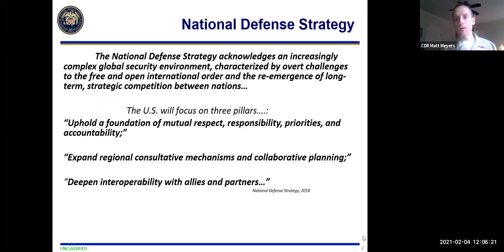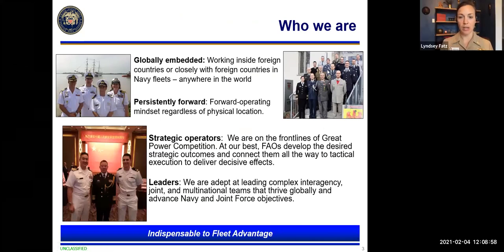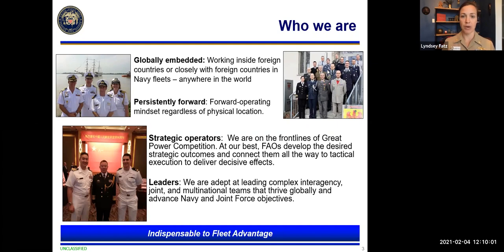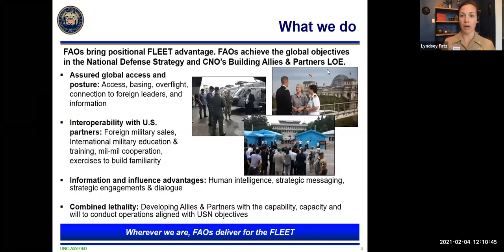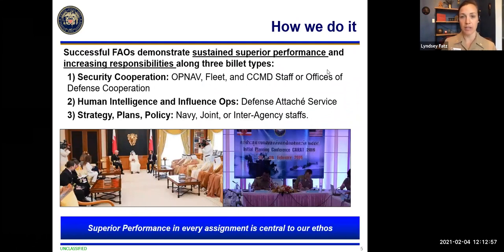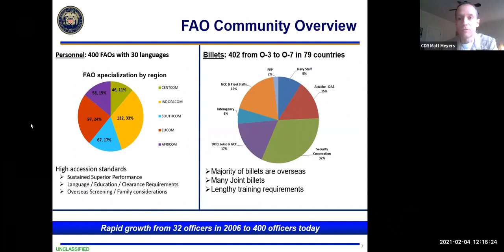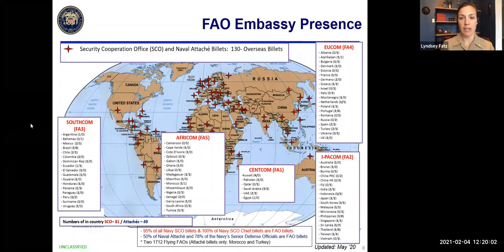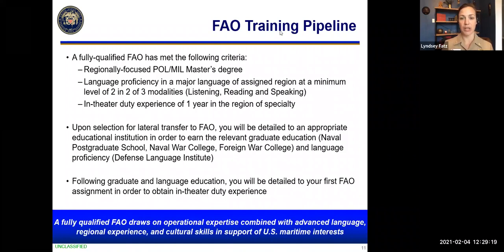LOO: Navy Foreign Area Officer Capabilities Brief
A U.S. Naval War College Lecture of Opportunity from Feb. 4, 2021.

About this Lecture
Lectures of Opportunity offer U.S. Naval War College (NWC) students, faculty, and staff an opportunity to learn more about national and international socio-political subjects that may be of relevance to the NWC community in this new field of study and sustainable approach to maritime and naval development that holds important national and international strategic and economic implications.

The views presented by the faculty do not reflect official positions of the Naval War College, the Navy or the Department of Defense.